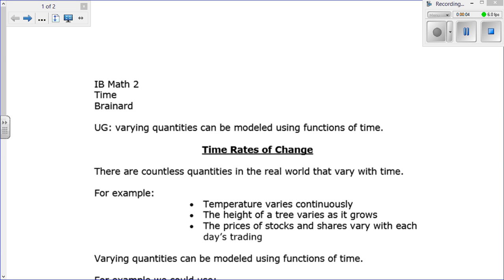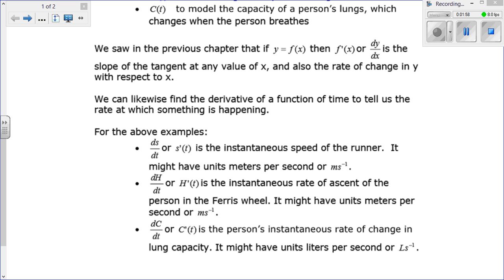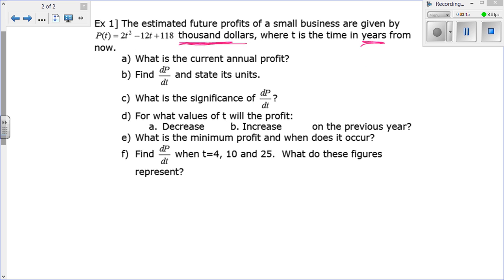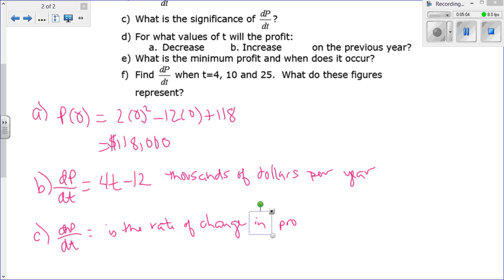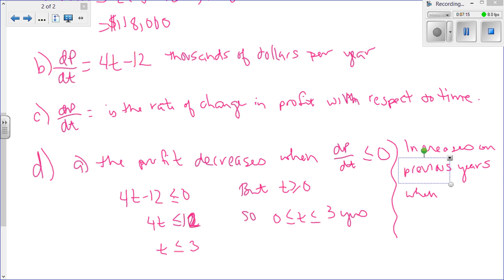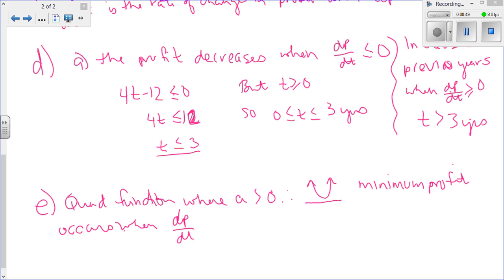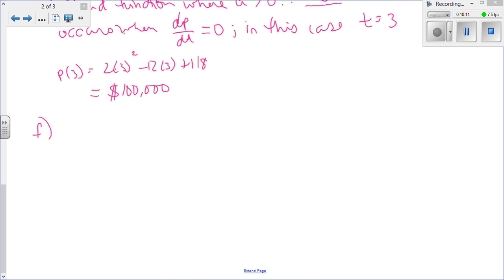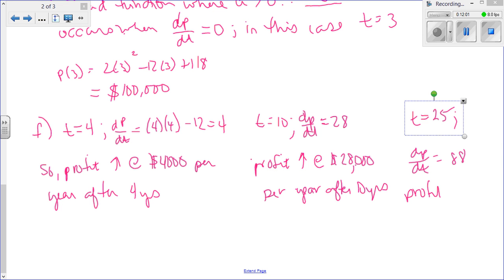Calc Apps Day 1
Calc Apps Day 1- Time Rates of Change